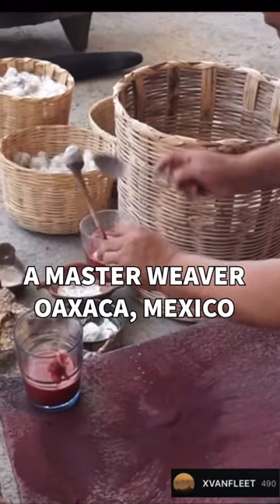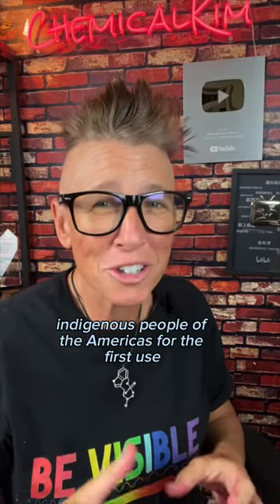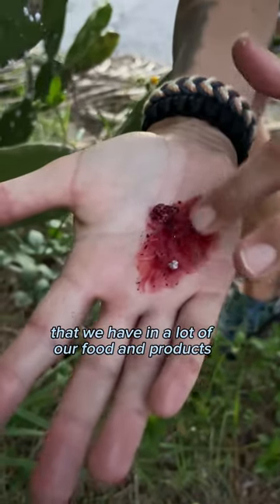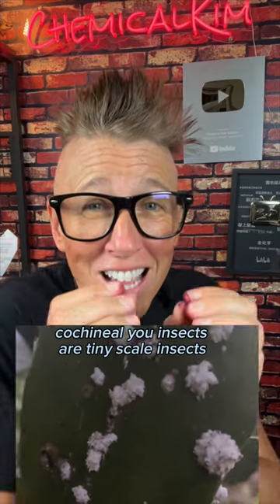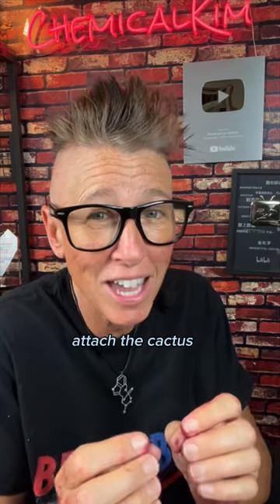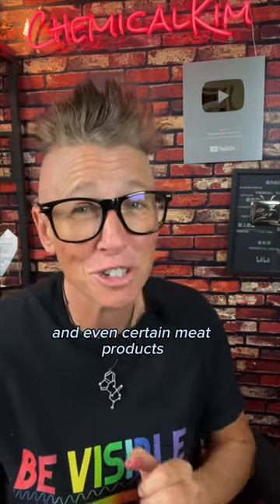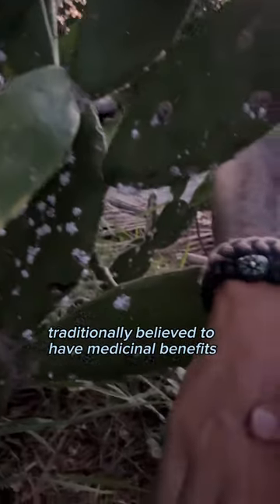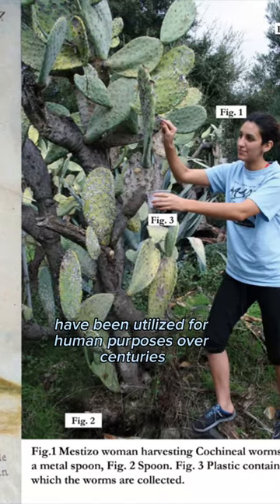Indigenous Genius Meets Science Marvel in the Discovery of Cochineal Insects!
Indigenous Genius Meets Science Marvel! 🌎✨ Discover the Incredible Science Discovery of Cochineal Insects 🪲🌵 Unearthed by Indigenous Peoples in the Americas centuries ago, these tiny scale insects held the secret to nature's most vibrant red dye! 🎨🔴